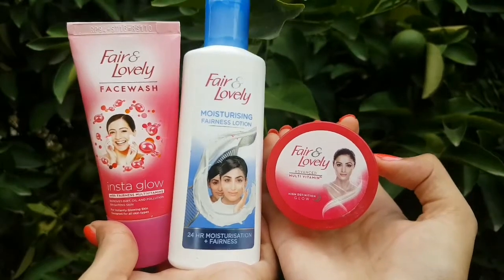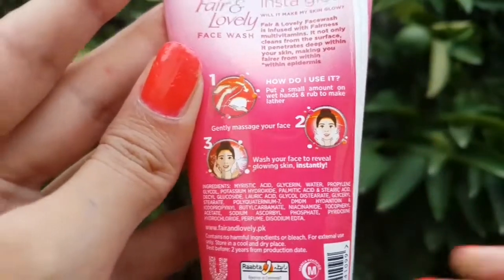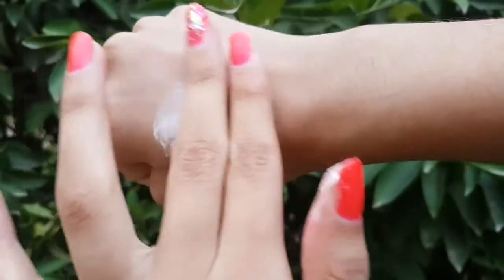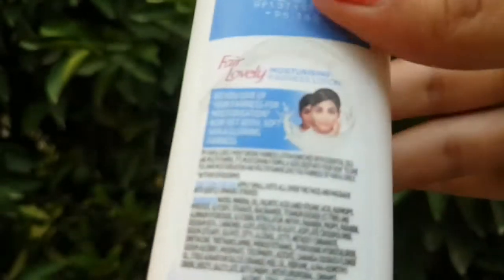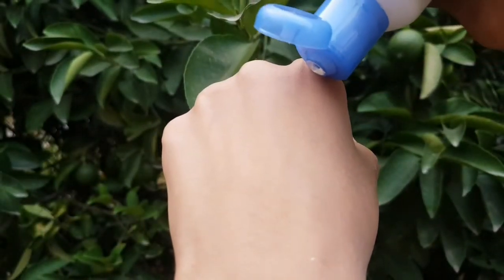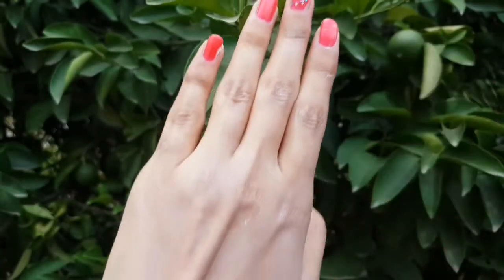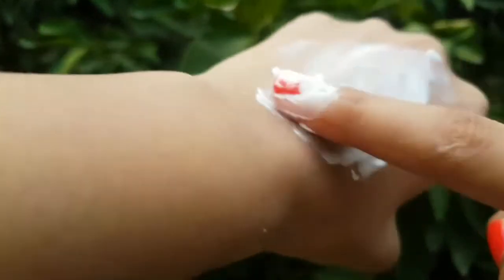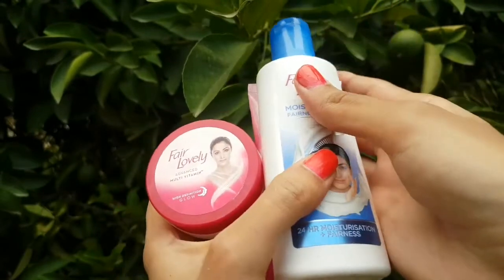fair and lovely cosmetics review in urdu /rose beauty corner